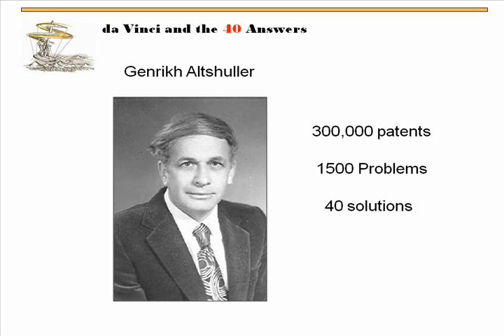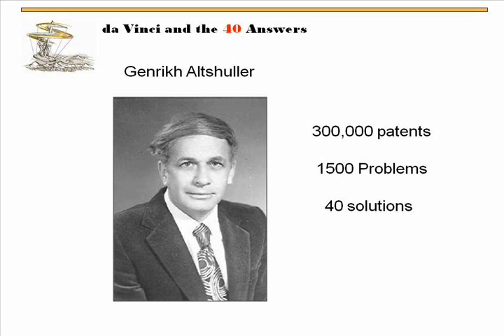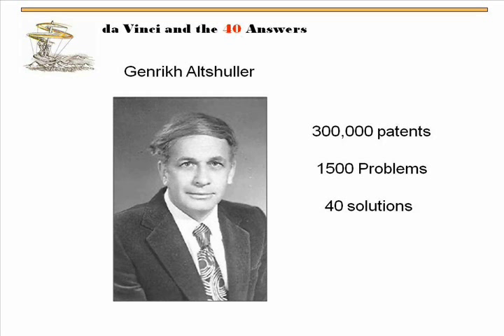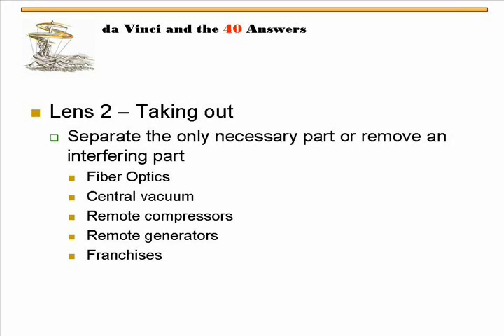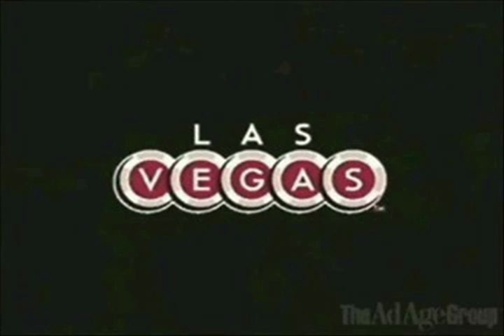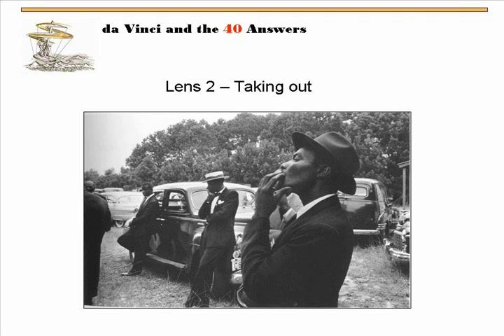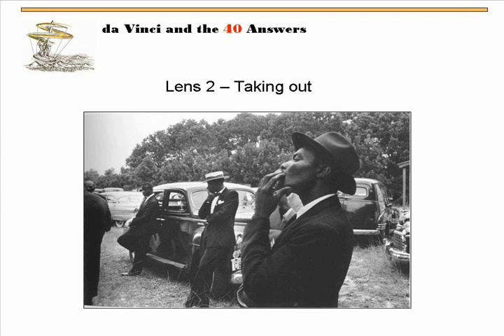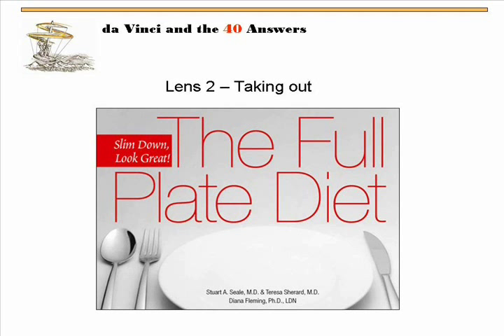TRIZ Part 2 - Da Vinci and the 40 Answers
An overview of my workshop based on TRIZ, Creative Thinking, and Innovation